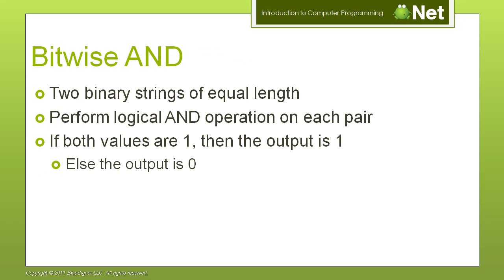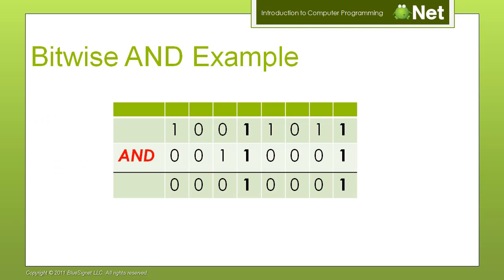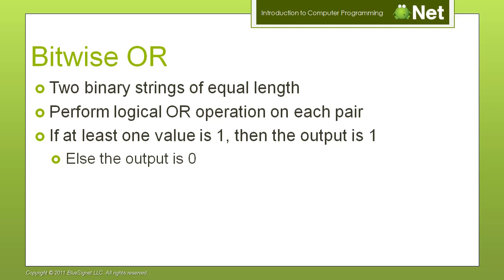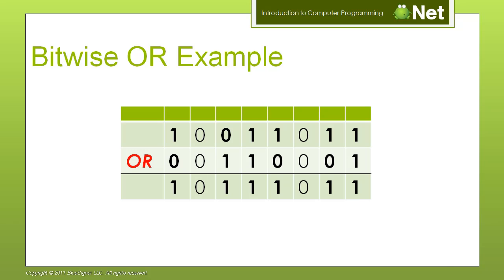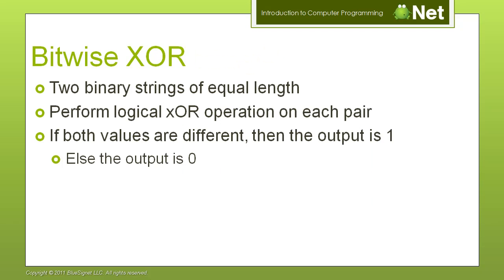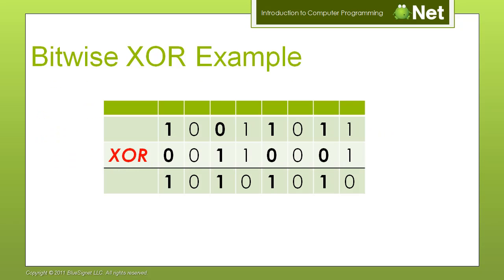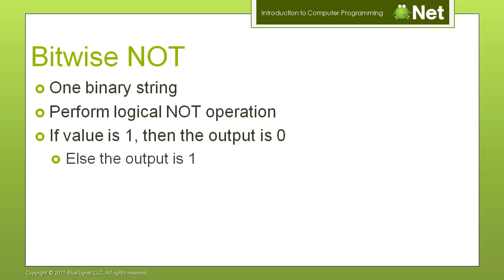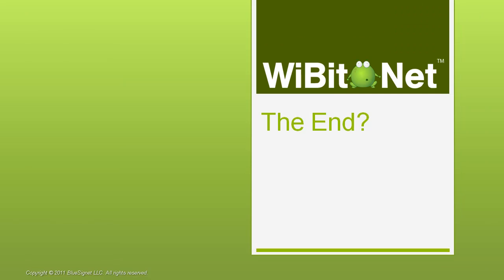14 - Bitwise Operations.Green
14 - Bitwise Operations.Green